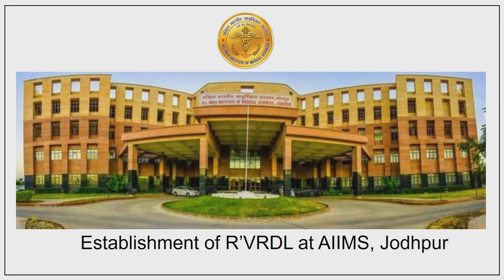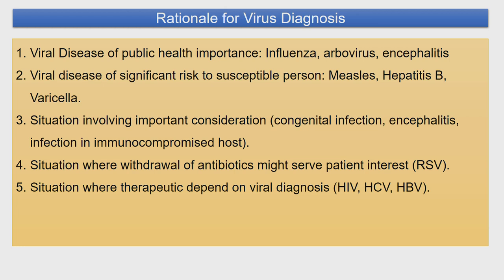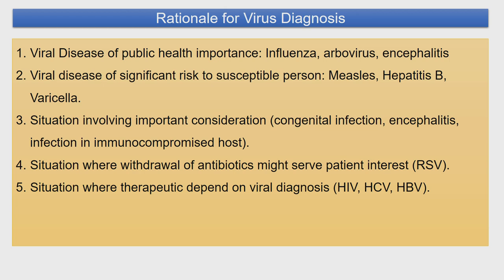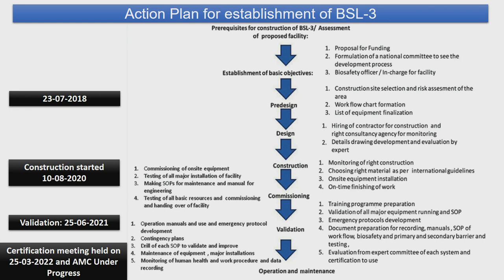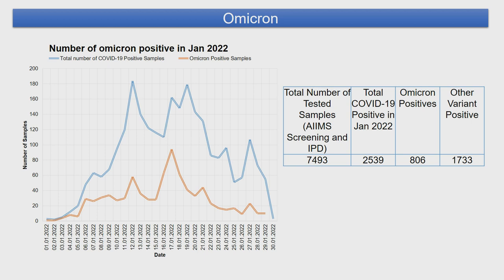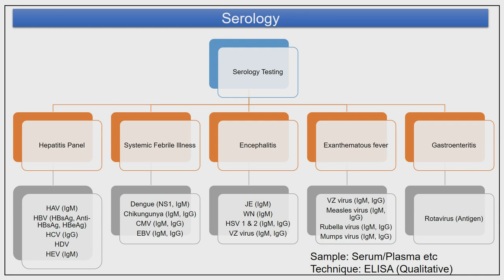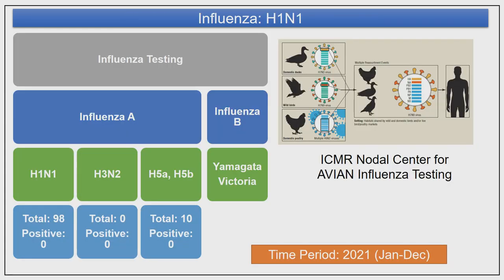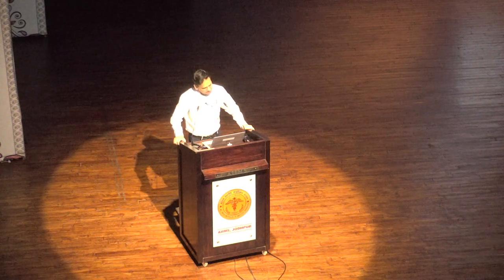Establishment of Viral Regional Diagnostics Lab, AIIMS Jodhpur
The CGR today took the audience through development of Center of Excellence in Virology